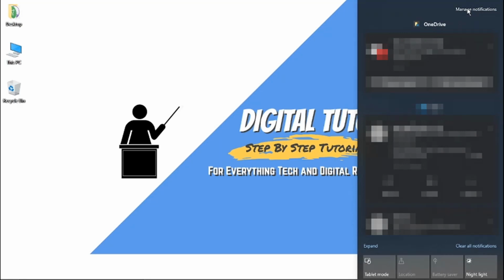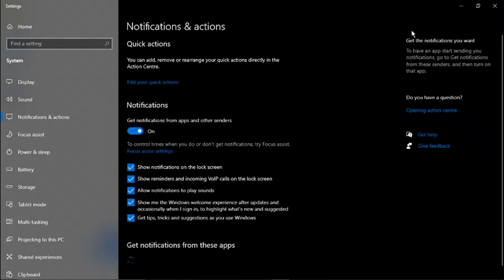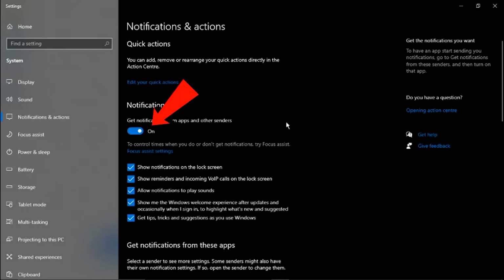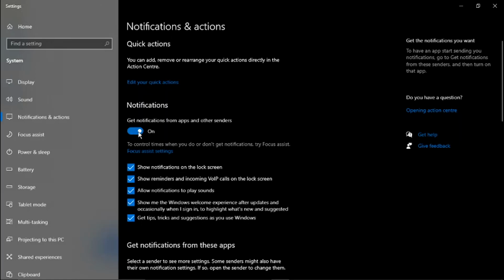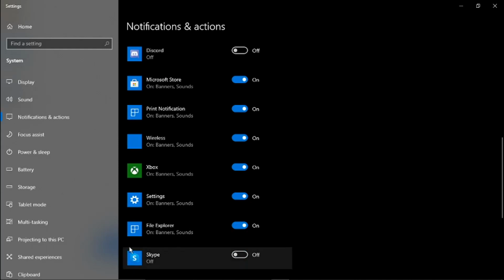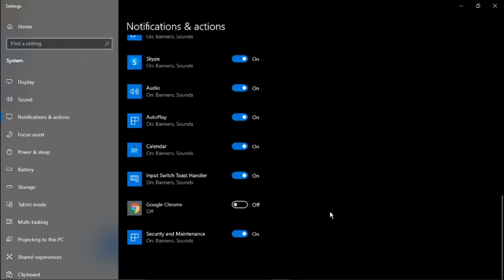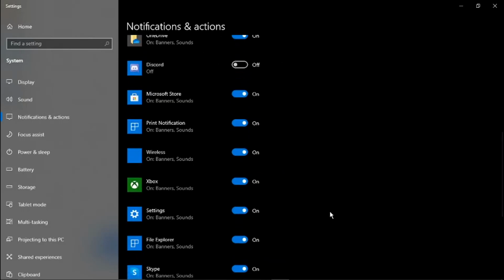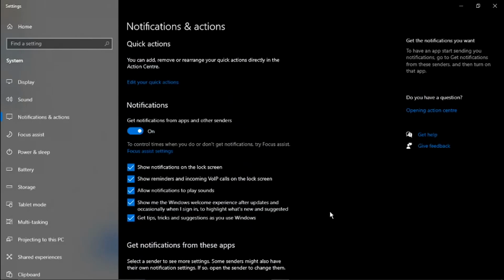How To Turn Off Notifications In Windows 10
In this video I will show you how to turn off notifications in windows 10.

It is easy to learn how to turn off notifications in windows 10 but can be tricky to find if you are new to windows 10 but in this tutorial you will learn step by step how to turn off notifications on windows 10.

how to disable notifications on windows 10 is explained clearly in this video so just hit play and you will learn stop windows 10 app notifications. After watching the video the whole way through you will know how to disable app notifications windows 10

A lot of people are looking for ways on how to turn off notifications in windows 10 and this is an easy to follow video on how to turn off notification windows 10

So if you are looking for how to turn off notifications in windows 10 you have come to the right place.